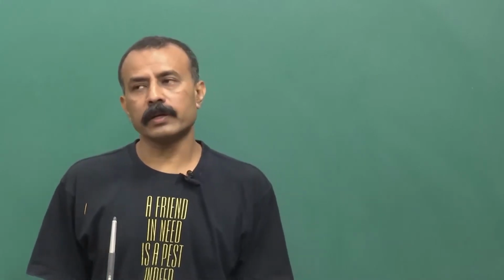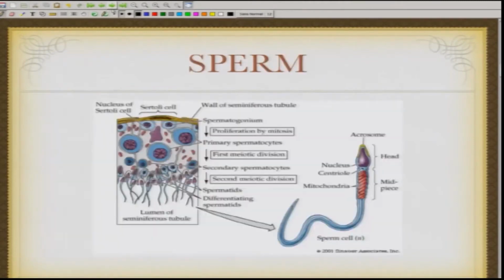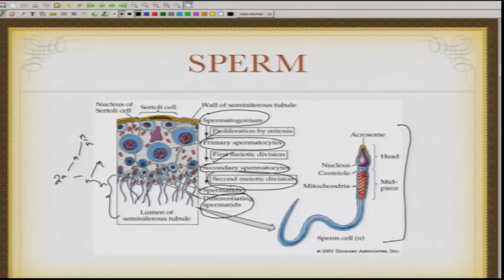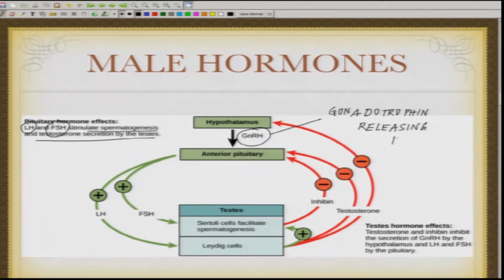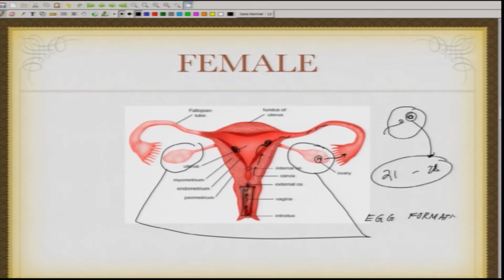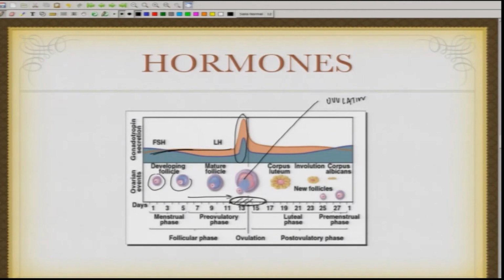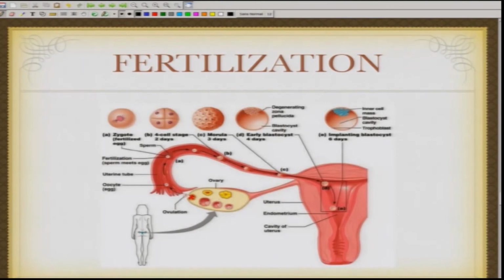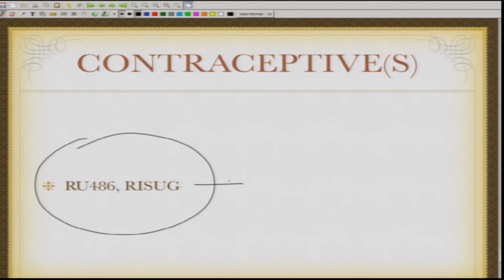Lecture 60: Reproductive system